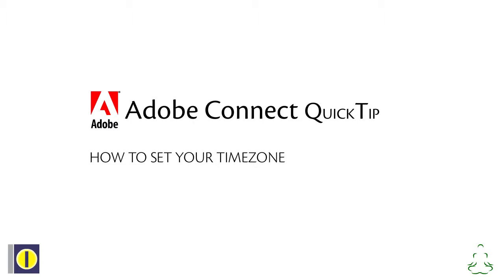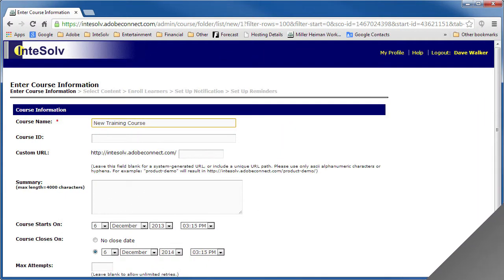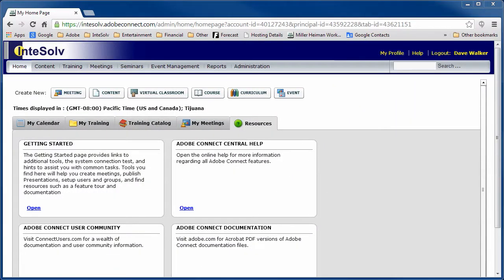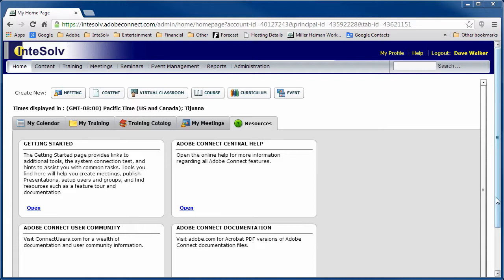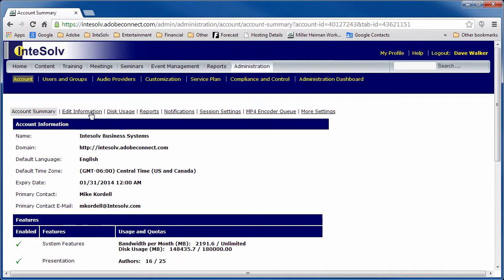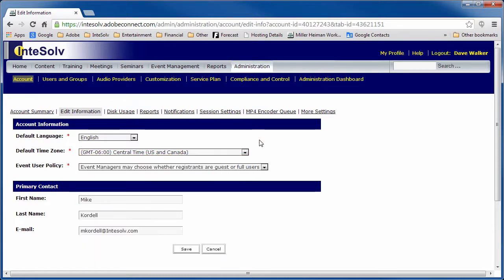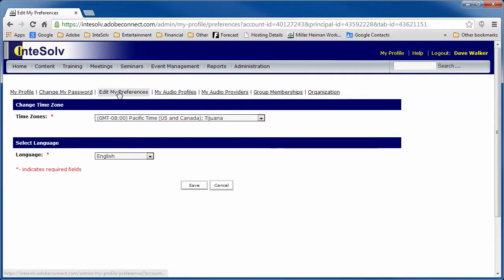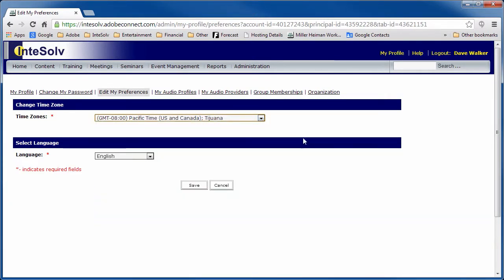QuickTip: How to Set Your Time Zone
We show you how to set the Time Zone on your Adobe Connect account in your personal profile.